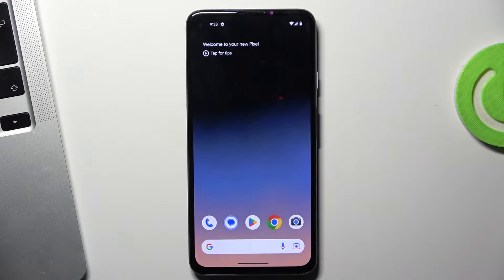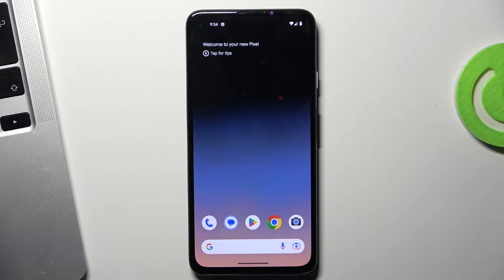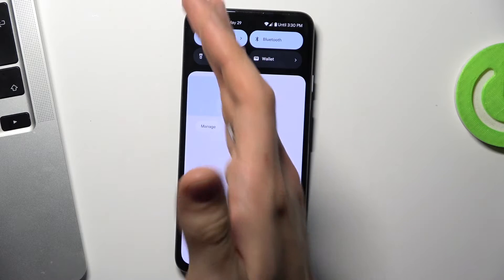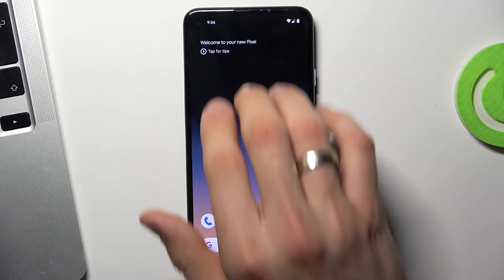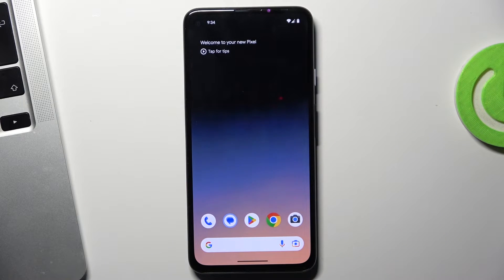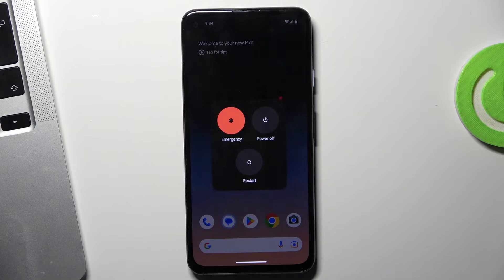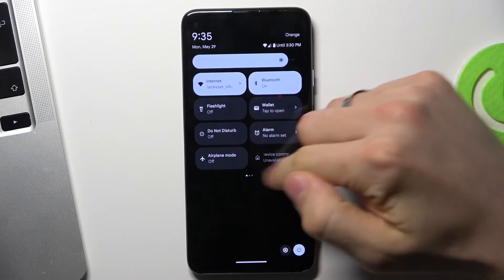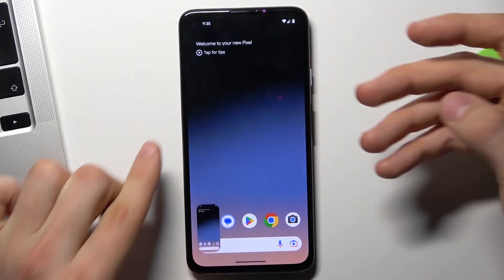SCREENSHOT ANDROID 14 | How to Take Screenshot / Capture Screen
Android 14 Save Screen Tutorial:
In this video, you can find the combination of keys to take screenshot in Android 14. Let's use secret trick to capture screen in Android 14. Find the way to capture screen in newset Android 14. This save screen method works with every Android device.

How to take screenshot on Android 14? How to save screen in Android 14? How to capture screen in Android 14? How to locate screenshot folder in Android 14?